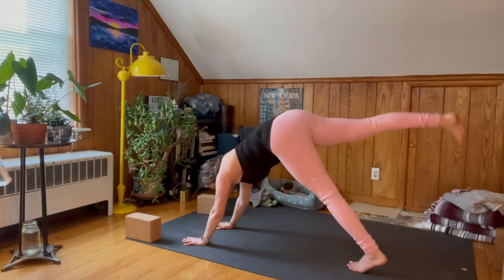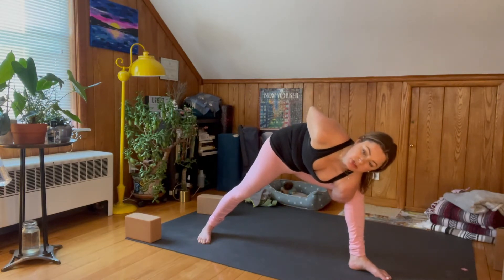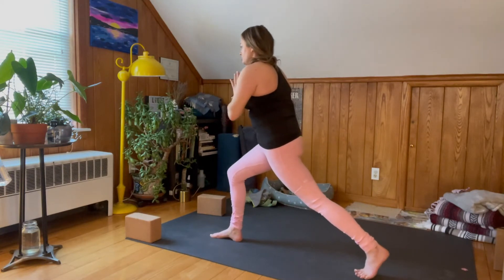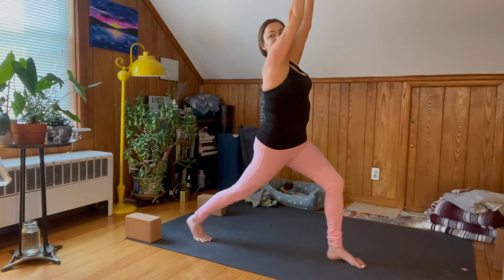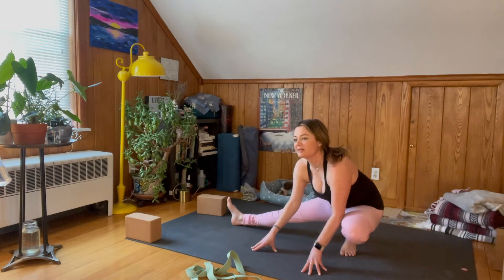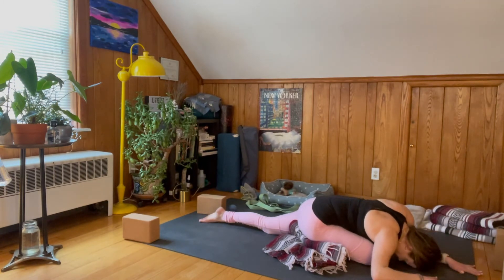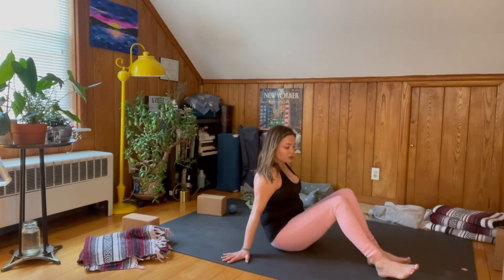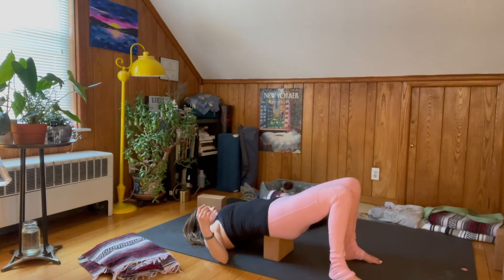Valentines Day Flow with Bird of Paradise, Crow and Pigeon | Yoga With Deena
In Today's flow we are going to move through some BIRD poses!!! We will tackle Bird of Paradise, Crow arm balance and half pigeon. This bird theme happened by accident, but a happy accident at that.

Poses broken out:
02:18 Bird of Paradise
08:30 Crow (Bakasana)
10:10 Half Pigeon
12:19 Pigeon

WELCOME to the Yoga With Deena YouTube channel! Our mission is to connect as many people as possible through high-quality free yoga videos. We welcome all levels, all bodies, all genders, all souls! ❤️